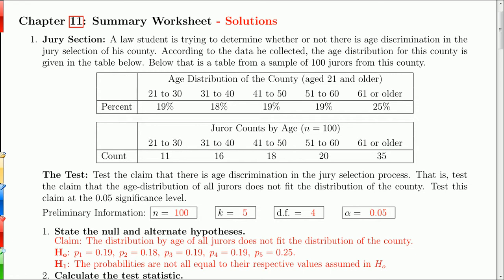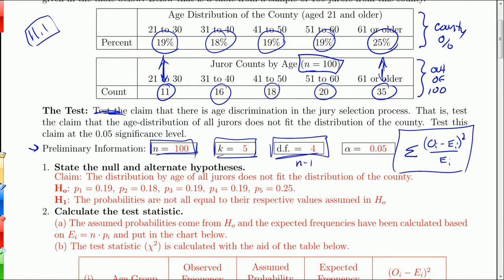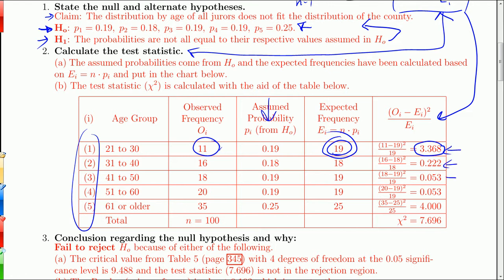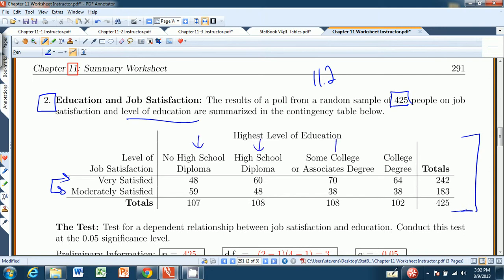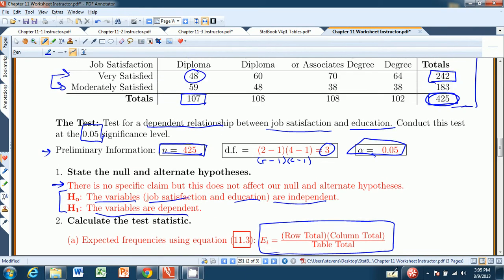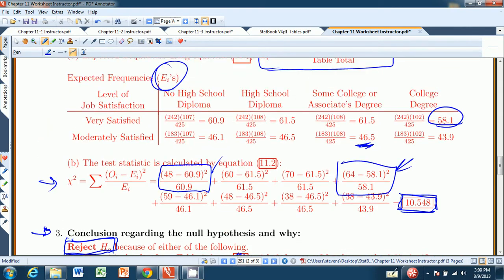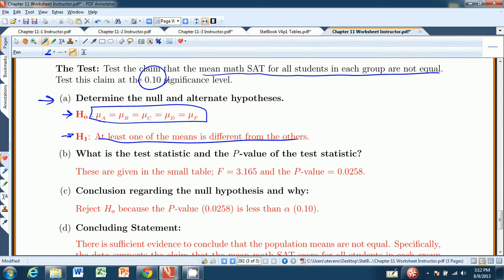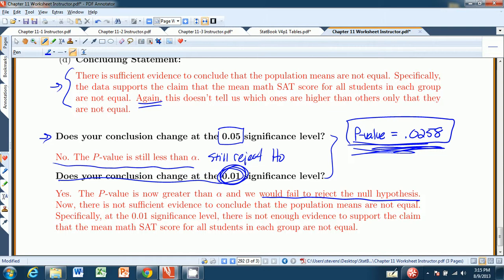Chapter 11 - Worksheet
Chapter 11 Worksheet from "Introduction to Statistics, Think & Do"